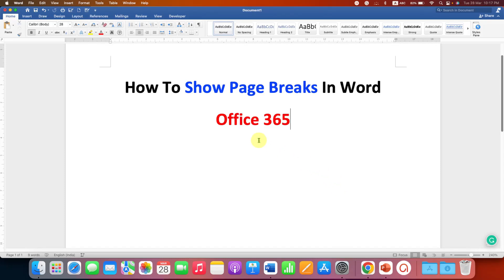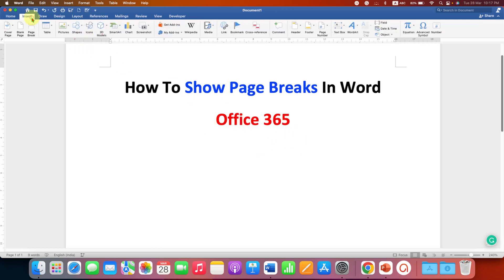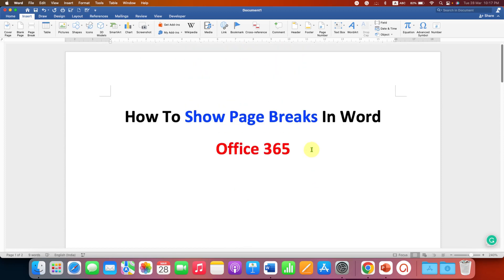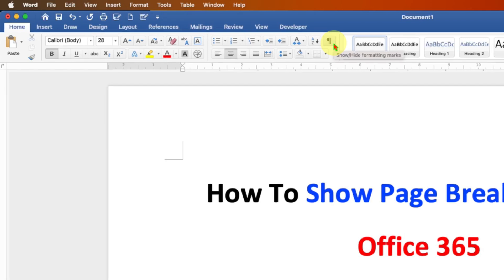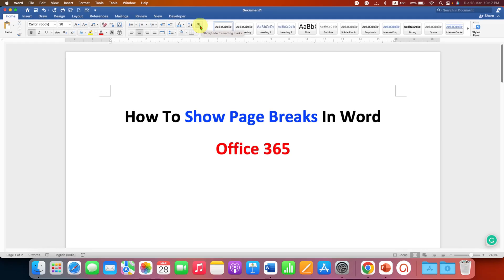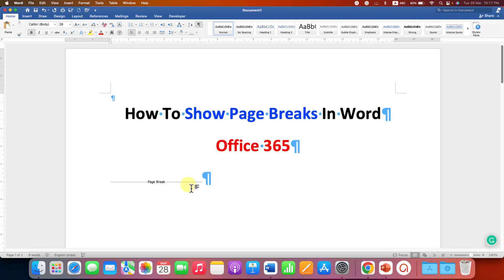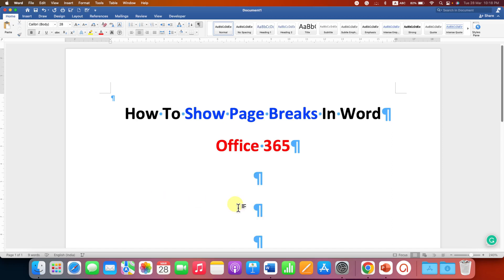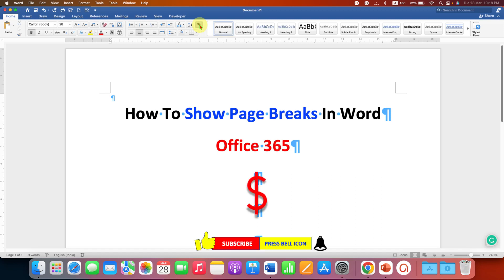How To Show Page Breaks In Word [ Office 365 ]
The video shows How To Show Page Breaks In Word Office 365. To View all Page breaks in Word document You need to click on Show/Hide formatting marks and then you can see All page breaks throughout the document. Select the Page break and press Delete on your keyboard to delete the page breaks after viewing them. You can use the same method to see section breaks and delete section breaks as well.
0:00 How to Insert Page Break In Word 365
0:17 How to View Page Breaks in Word 365
0:43 How to Remove Page Breaks in Word Office 365